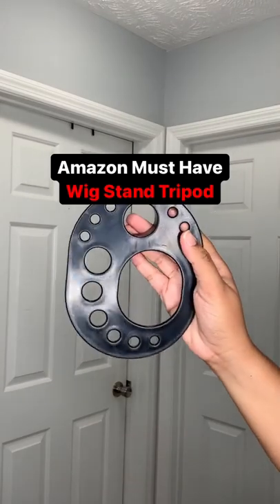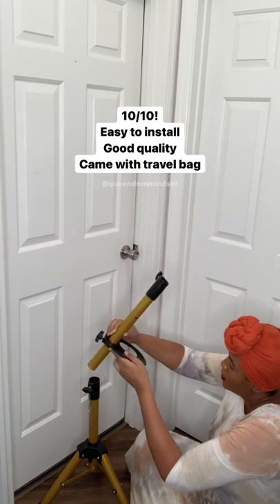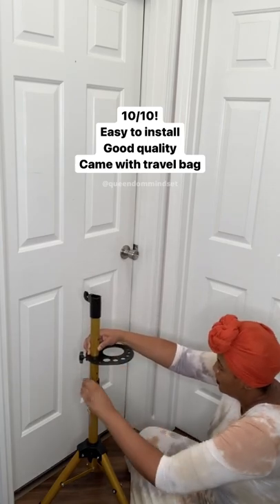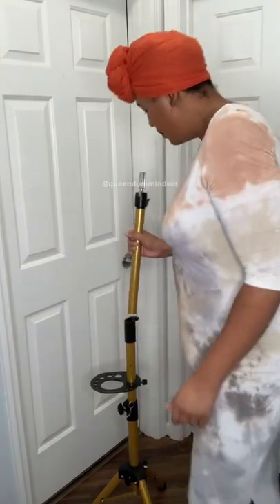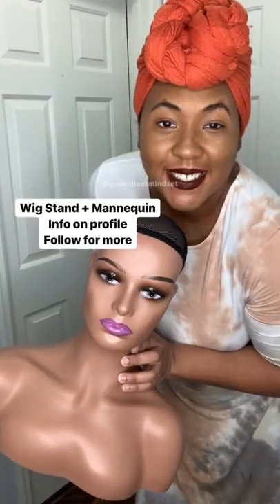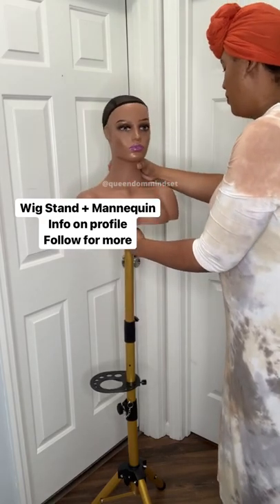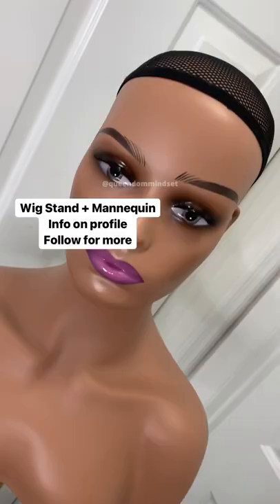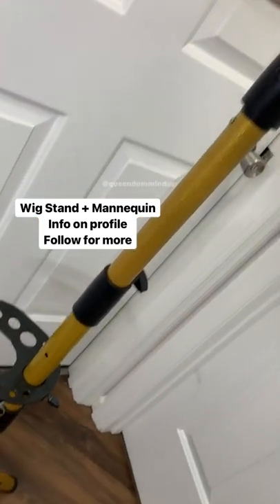BEST WIG STAND ON AMAZON! Wig Stand Review + Wig Stand Setup from Amazon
The best wig stand on amazon is here! This wig stand review features my new amazon purchase. This wig stand set up tutorial video has info to purchase the wig stand and wig head from amazon, listed down below.

-- LINKS --

Link to Wig Head and Wig Stand on Amazon

Learn How to Become a Content Creator Today
📕 “Becoming a Content Creator” Ebook Available Now -

- Coming Soon - Learn How to Create & Edit Instagram Reels Easily from your Phone

- Browse Nene's Wig Catalog Whenever You Are Looking For A New Style

- We Thank You So Much for Any & All Support!

💙 Support Our Amazon Baby Registry

KeraCare Wax Stick
Got 2b Freeze Spray
Maybelline Fit Me Foundation (Used on lace)
Hot Comb
Blow Dryer Example (not mine)
Simply Stylin' Silk Spray
My Fav Wig Spray
Ebin Lace Tint Spray
My Fav Lace Tint Spray
Got 2b Styling Gel

-- MORE --

— CONNECT —

Queendom Mindset
3059 N. Main St. Ste 19